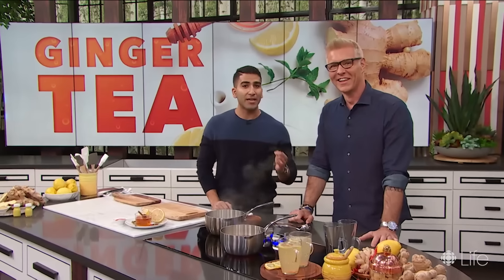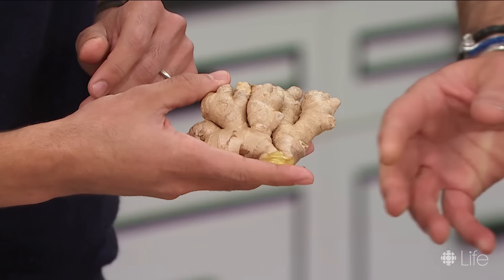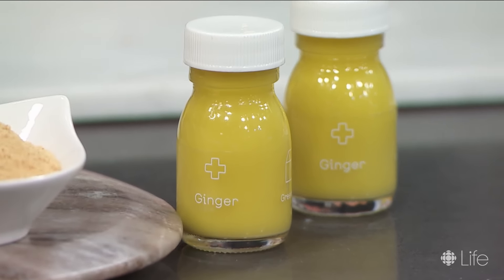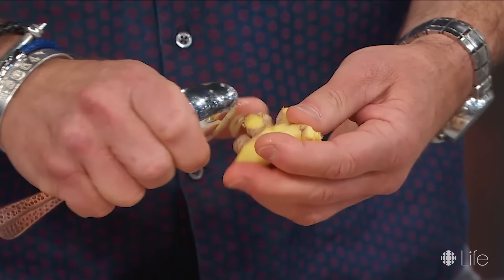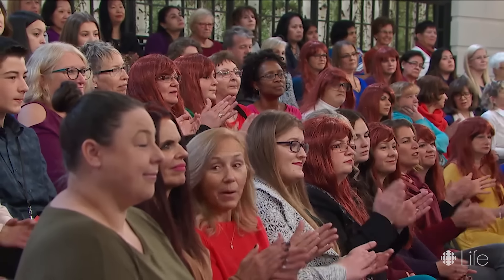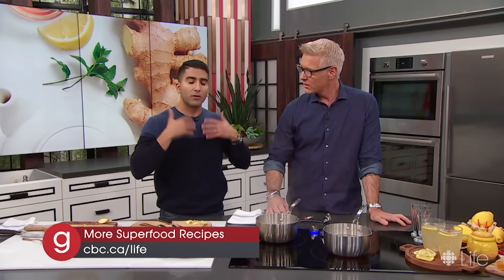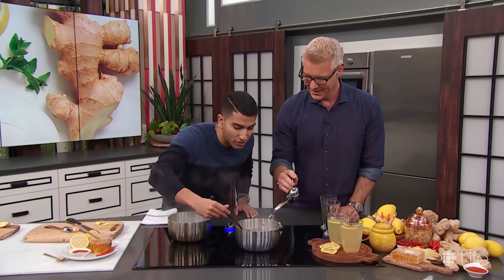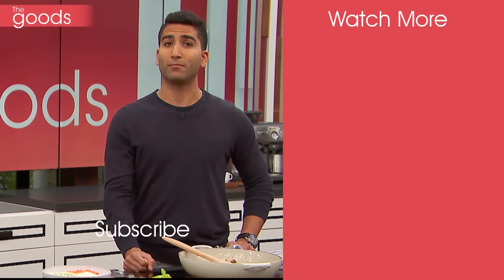How To Make Ginger Tea | The Goods | CBC Life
The cold weather months are upon us and a nice ginger tea is just what mother nature has ordered to keep those cold viruses at bay! Shahir shows us how to whip up this delicious elixir.